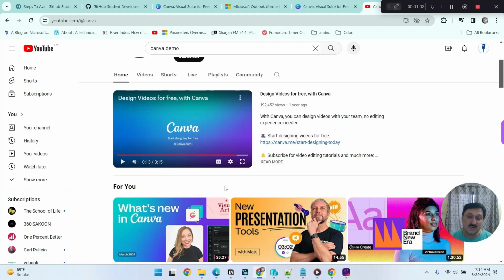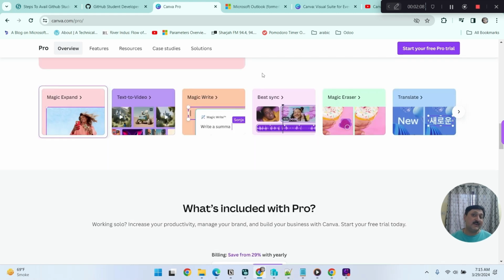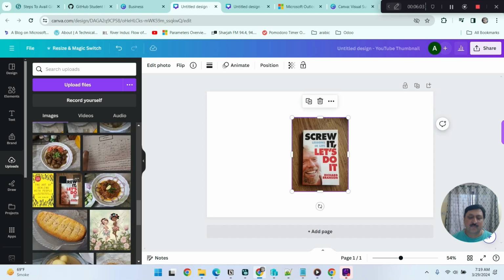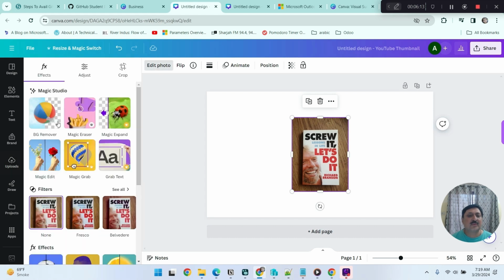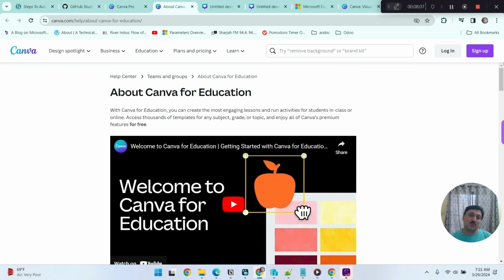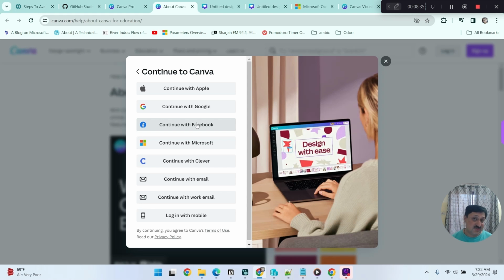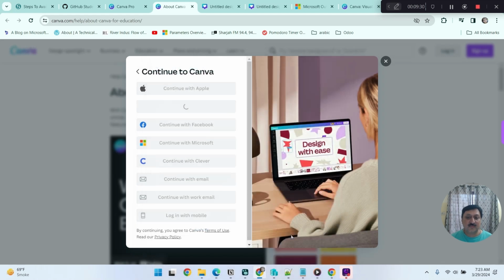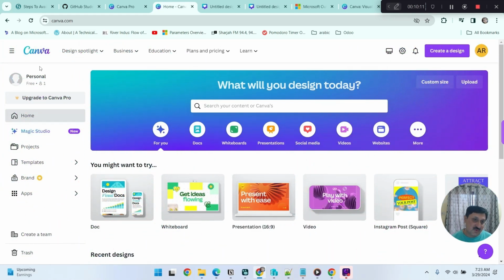How sign up Canva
Canva is no of best tool that help to design youtube, instagrahm and other banners, and short videos.
In this video I just share the introduction